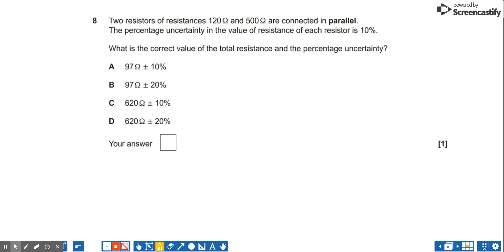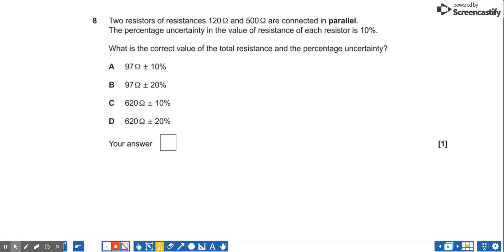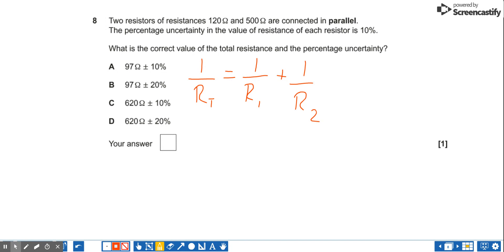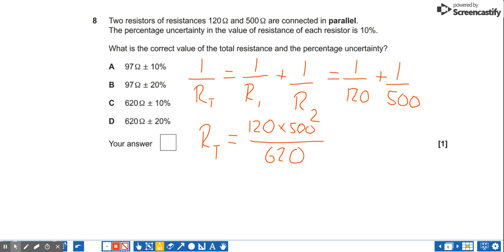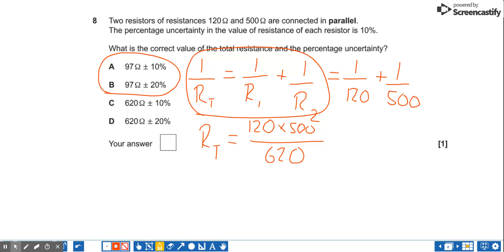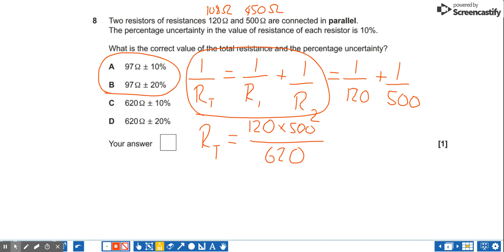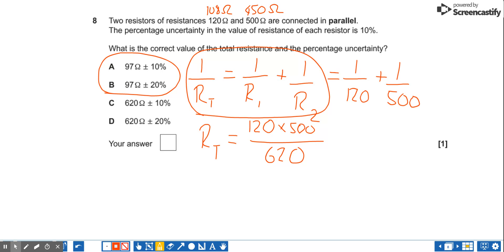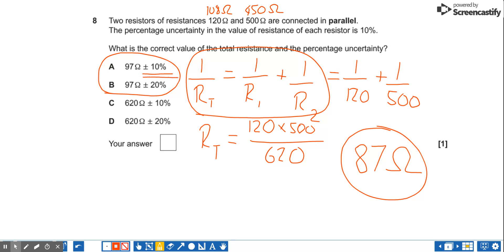Breadth in physics 2017 Q8